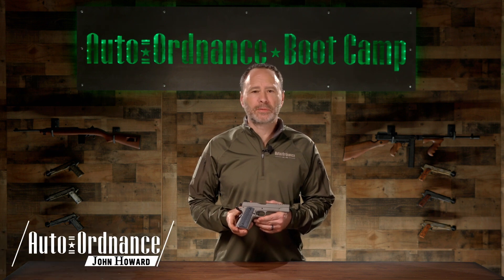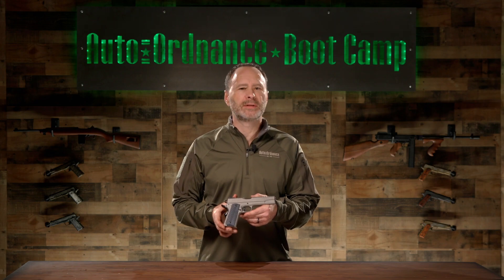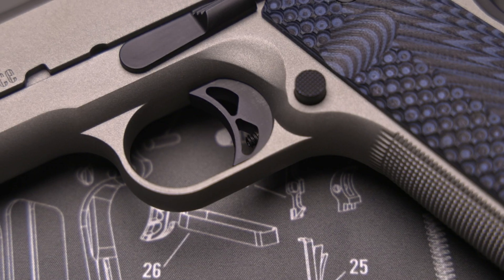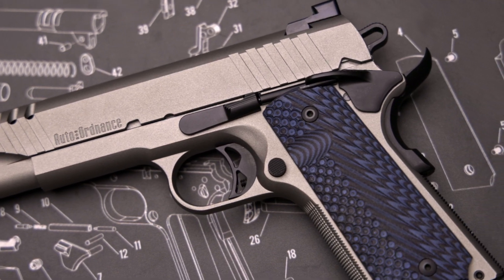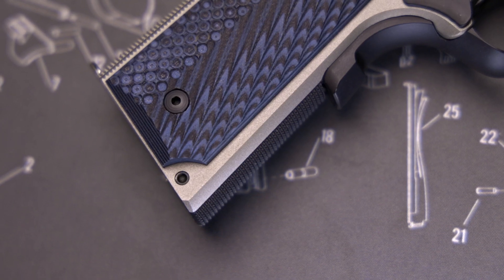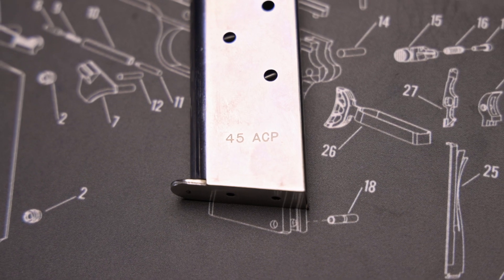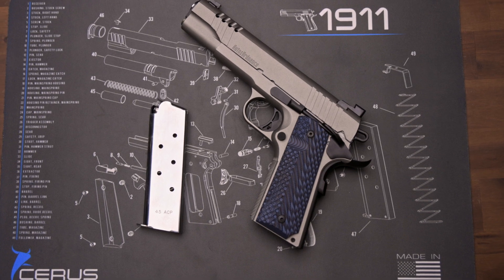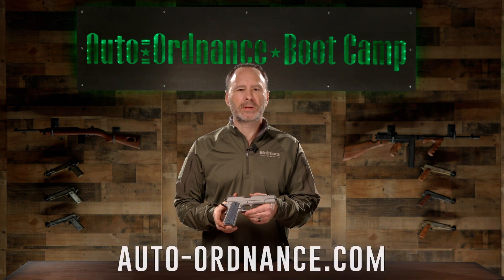Auto-Ordnance Stainless 1911 Overview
In this video, Auto-Ordnance’s John Howard provides an overview of the new Stainless 1911 pistol. Continuing Auto-Ordnance’s tradition of producing high quality 1911 handguns, the Stainless model offers a modern set of features very popular with shooters. Chambered in .45 ACP, the Stainless 1911 presents a tremendous value with custom features at a standard 1911 price point.